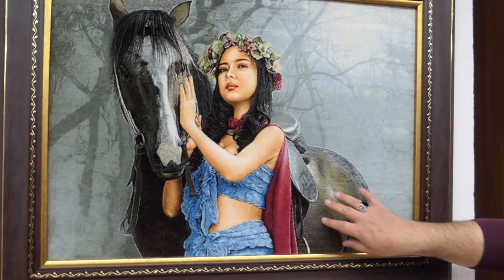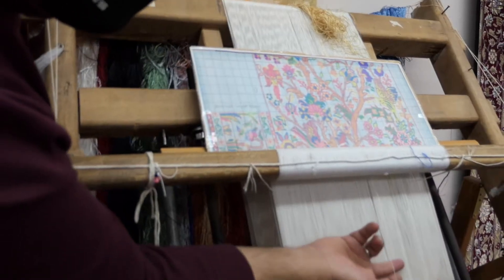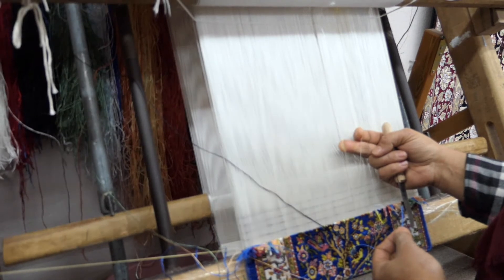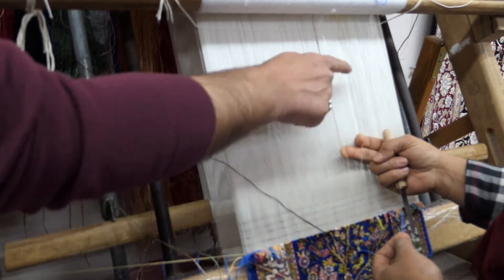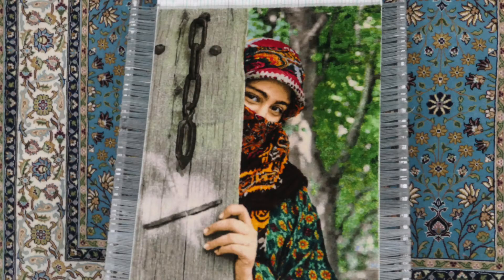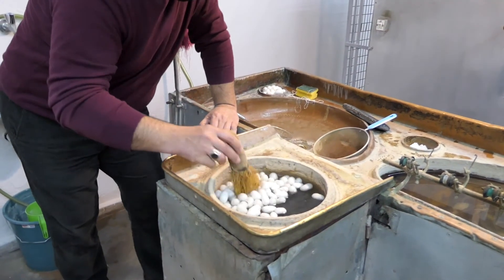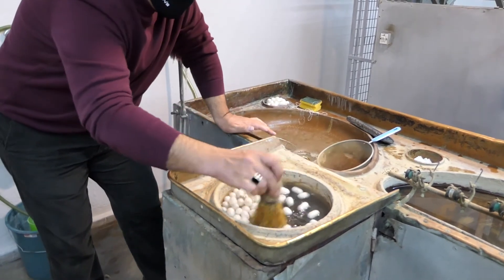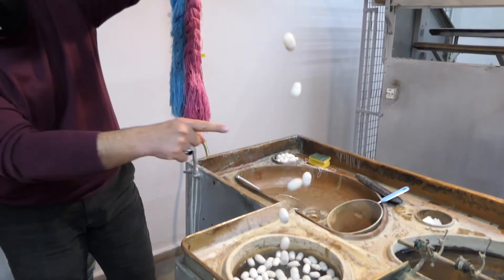Carpet Workshop in Cappadoce, what a great work !